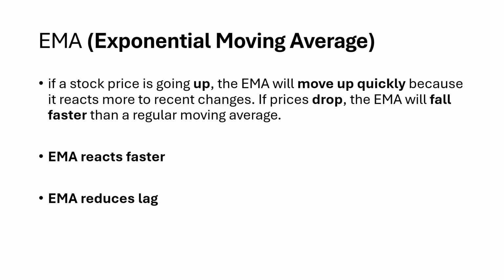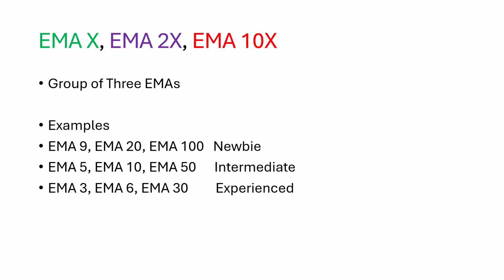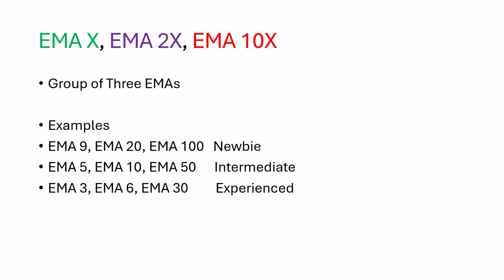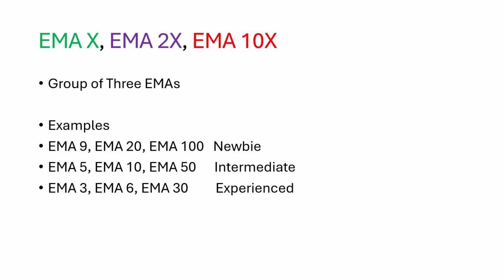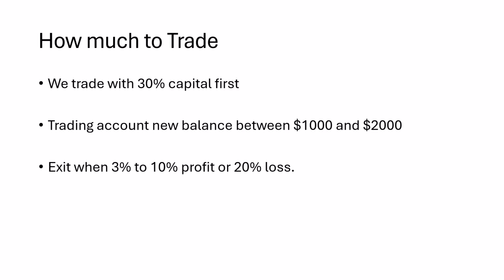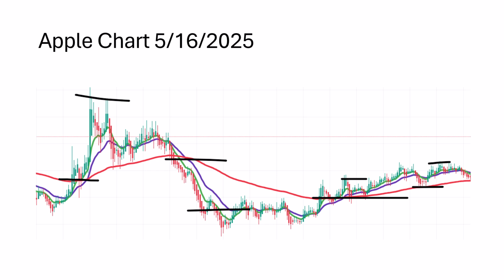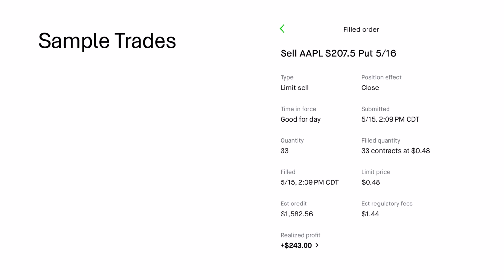Win Trades with This Simple Options Strategy!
Trading stocks, options, and other financial instruments involves risk, and past performance does not guarantee future results. Always conduct your own research and consult with a licensed financial advisor before making any investment decisions.
The creator of this video is not responsible for any financial losses or decisions made based on the content presented. Viewers should trade at their own discretion and risk.